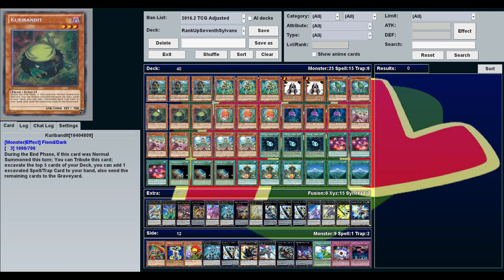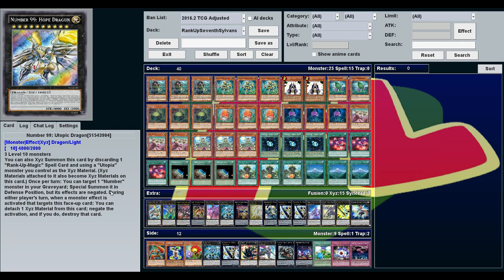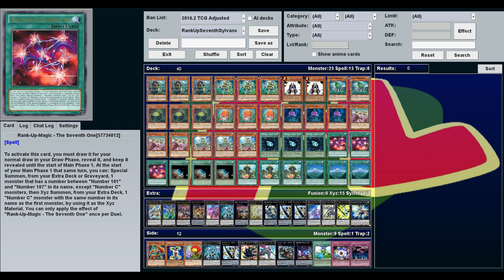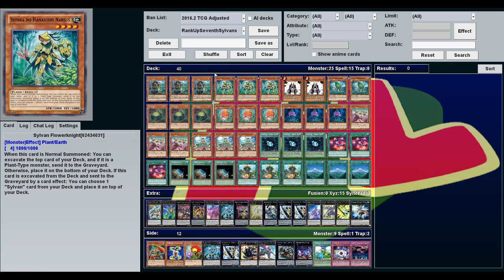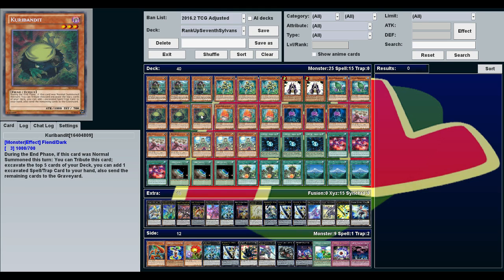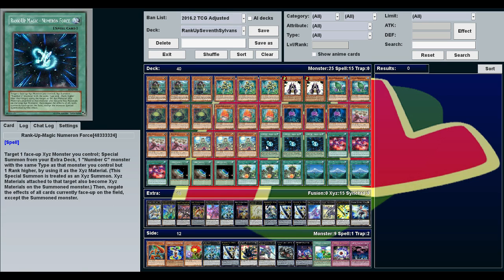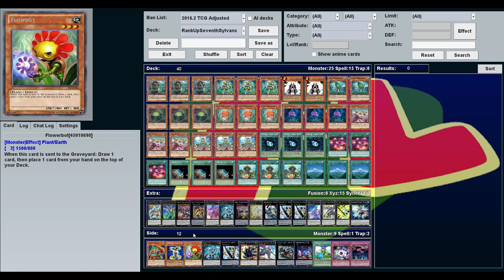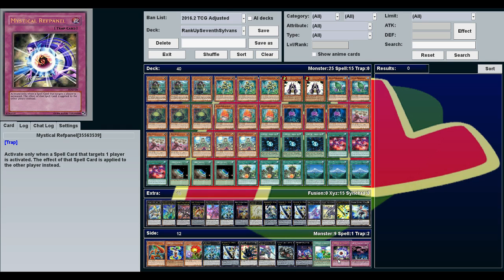Rank-Up Seventh Sylvans - What a Deck Profile! - April 2016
Welcome to the deck profile for the Utopia/Sylvan deck used in episode 49 of Hardleg Gaming's What a Deck show,  where Hardleg Joe plays rogue, troll, or otherwise unusual decks against strangers on YGOPro.

The Rank-Up Seventh Sylvan deck is primarily a Sylvan deck that uses the deck stacking ability of Sylvan Charity to place Rank-Up Magic the Seventh One on top of the deck. Extra copies of Rank-Up are used to make Utopia boss monsters like Utopic Dragon and S0: Utopic Zexal.

- Raul Solis
- Jeremy Harrison
- Josh Acton
- MillionLittleE
- Necromanticer
- Daniel Hill
- Aris Diamond.
- Walter Kelly